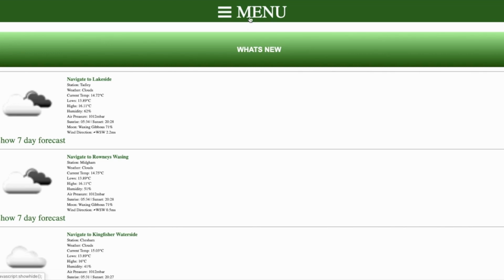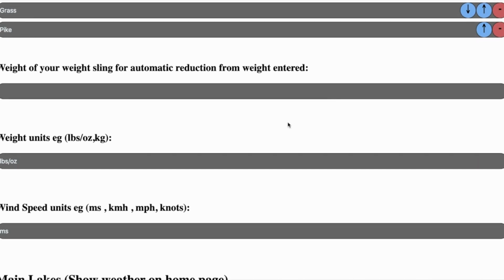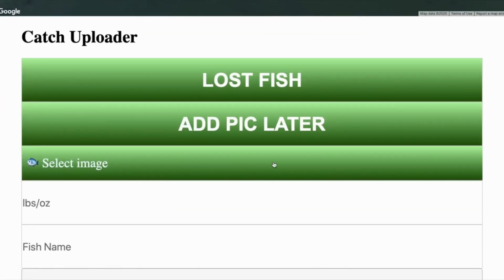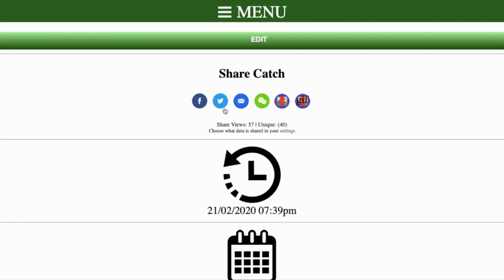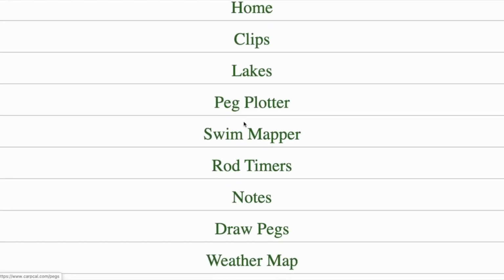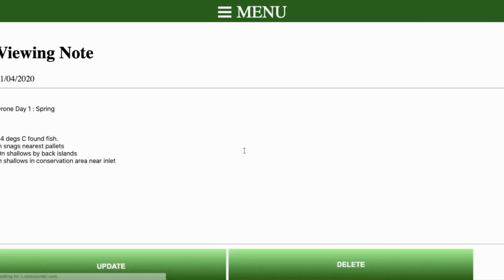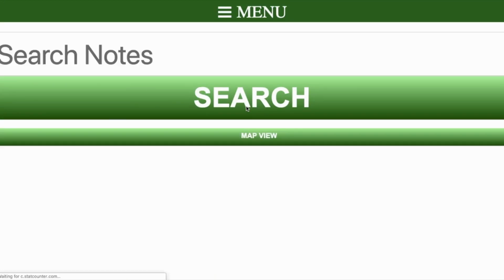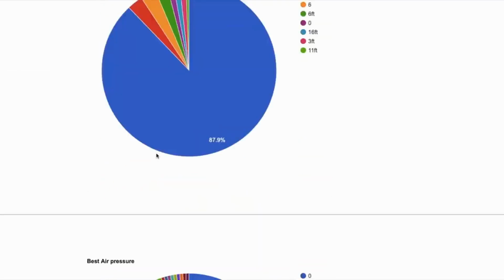CarpersLog App Walkthrough 2020 Carp Fishing App for catch reports and so much more..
Carp fishing log app walkthrough how to use, in this video we walk you through the features and how to use the carpers log app to log swim maps, swim views, catch reports and much much more, we will create a new video for the lastest version once we have ironed out any last new features we are currently working on for carpers log!

Sorry for the bad audio this was recorded many years ago.

Thanks